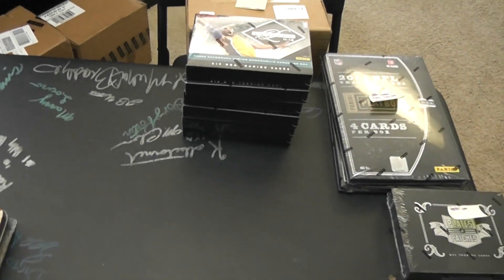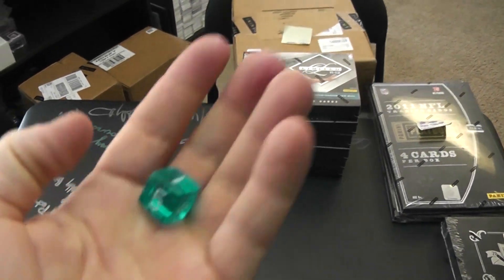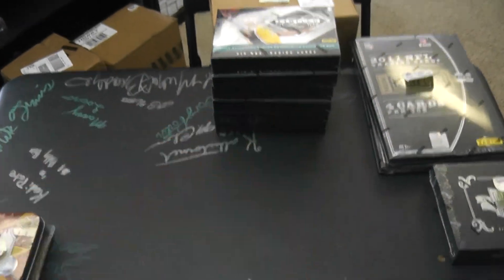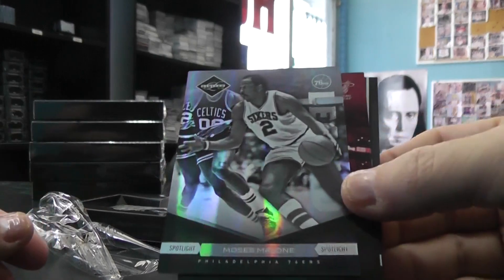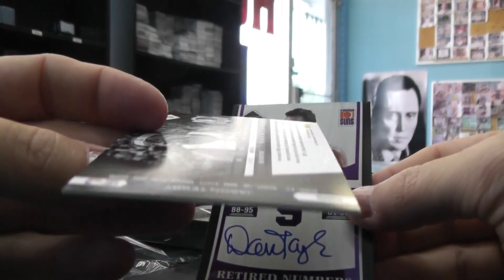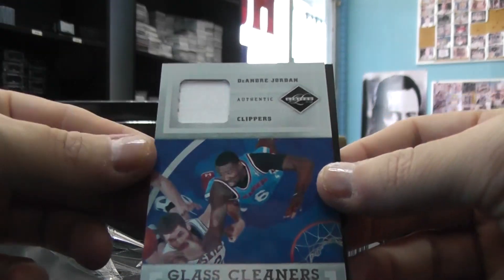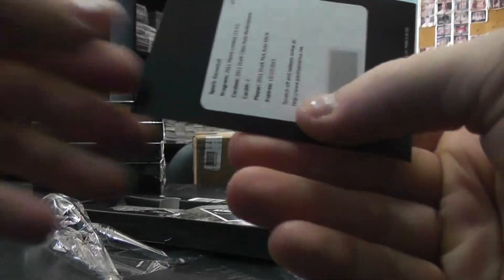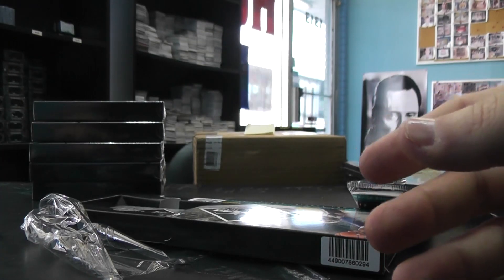Micah's 2011/12 Limited Basketball Box Break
Thanks again Micah, Chris J.